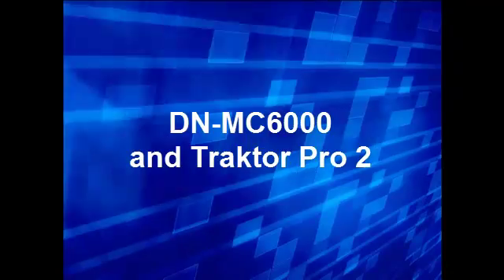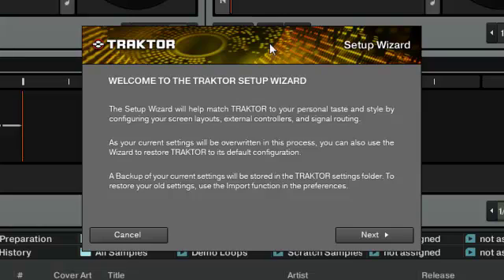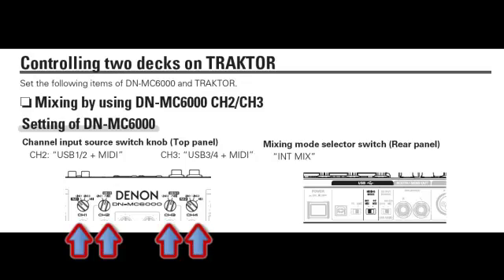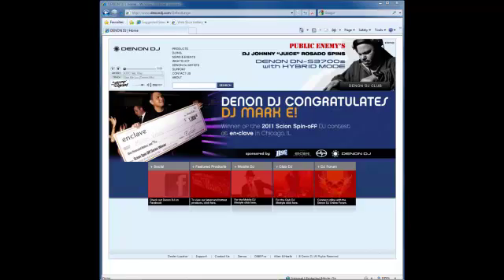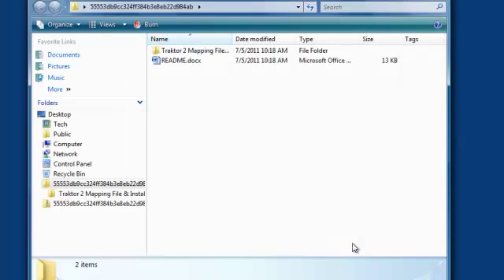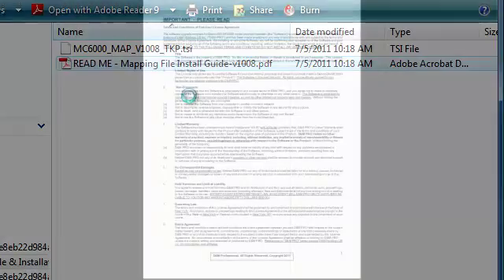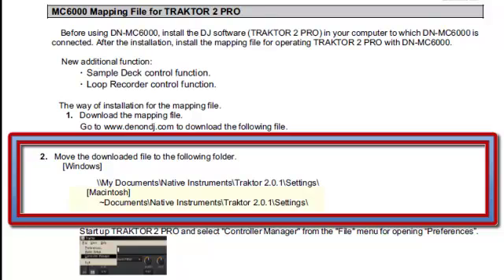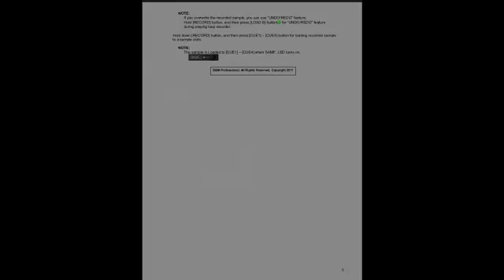Denon DJ DN-MC6000 Traktor 2 Setup Video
This video instructs you on how to setup your Denon DJ DN-MC6000 all-in-one DJ controller with Native Instruments Traktor 2 software.